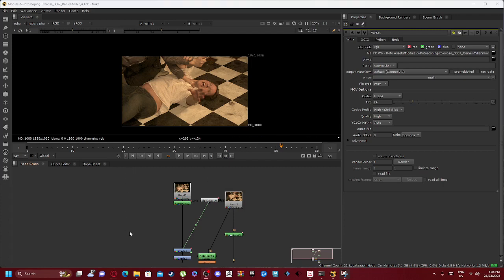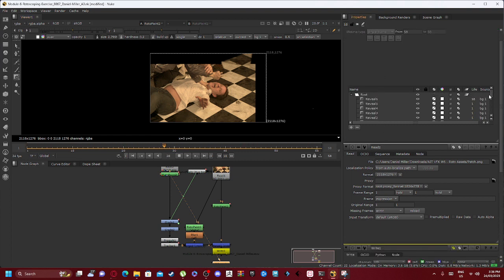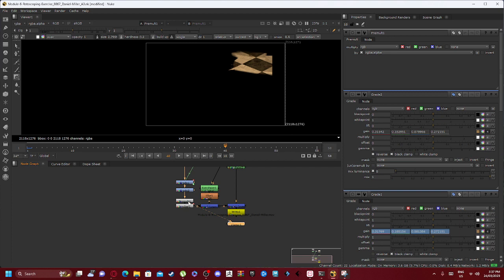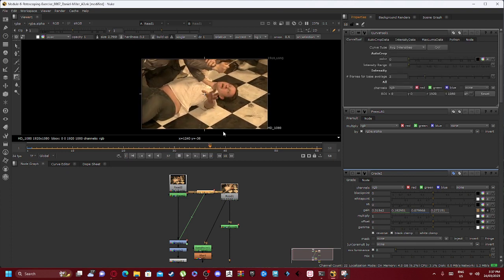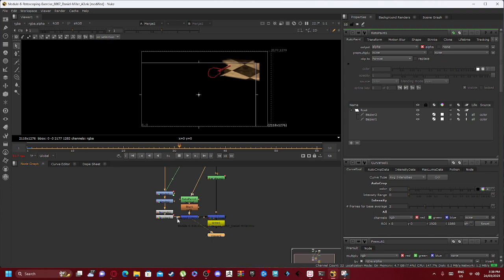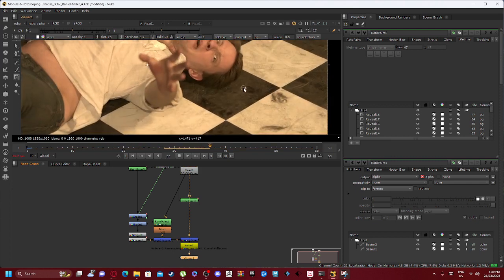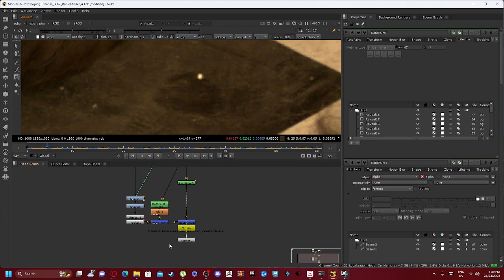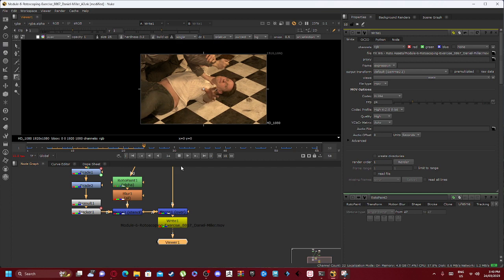Rotoscoping Task 8867 Code Structure Walkthrough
task for rotoscoping code structure walkthrough to help understand the process